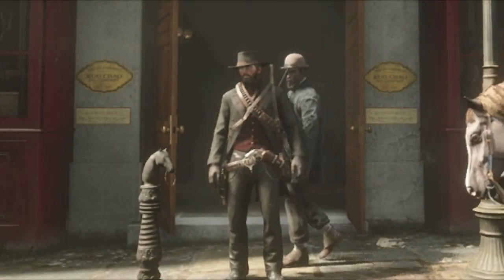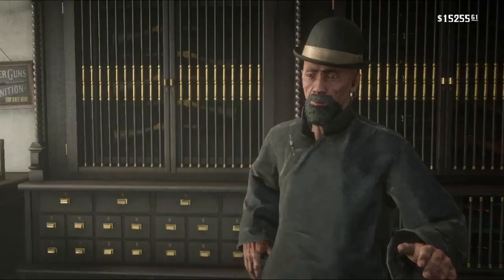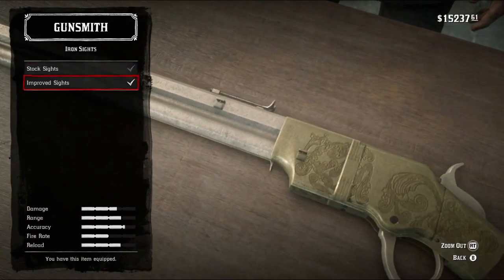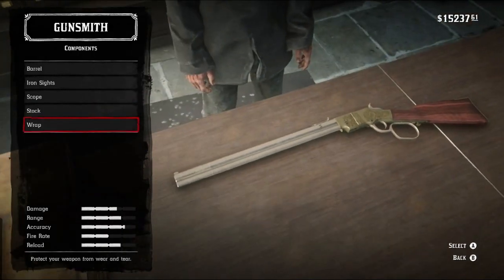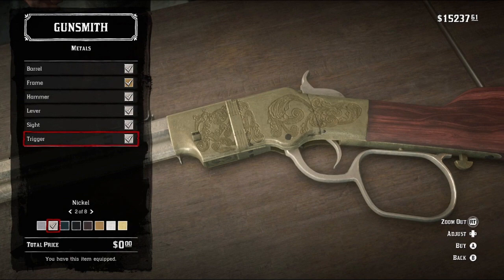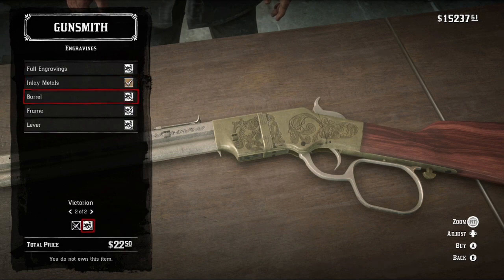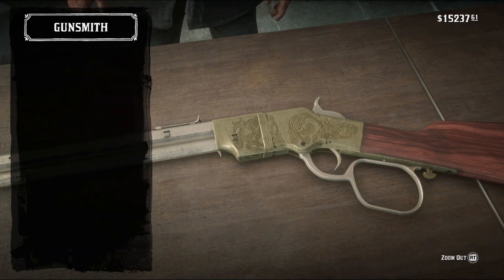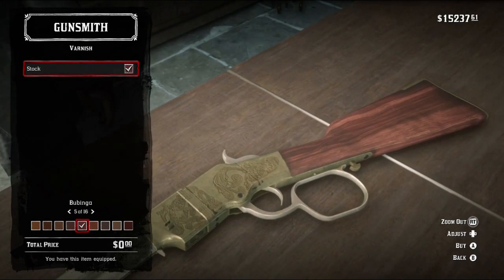How To Make The High Calibre Rifle From Red Dead Revolver in RDR2!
Summary from the Wiki:

Red Dead Redemption is a Western action-adventure game developed by Rockstar San Diego and published by Rockstar Games. A spiritual successor to 2004's Red Dead Revolver, it is the second game in the Red Dead series, and was released for the PlayStation 3 and Xbox 360 in May 2010. Red Dead Redemption is set during the decline of the American frontier in the year 1911 and follows John Marston, a former outlaw whose wife and son are taken hostage by the government in ransom for his services as a hired gun. Having no other choice, Marston sets out to bring three members of his former gang to justice.

The game is played from a third-person perspective in an open world, allowing the player to interact with the game world at their leisure. The player can travel the virtual world, a fictionalized version of the Western United States and Mexico, primarily by horseback and on foot. Gunfights emphasize a gunslinger gameplay mechanic called "Dead Eye" that allows players to mark multiple shooting targets on enemies in slow motion. The game makes use of a morality system, by which the player's actions in the game affect their character's levels of honor and fame and how other characters respond to the player. An online multiplayer mode is included with the game, allowing up to 16 players to engage in both cooperative and competitive gameplay in a recreation of the single-player setting.

Red Dead Redemption was developed over the course of five years and is one of the most expensive video games ever made. The game received critical acclaim for its visuals, dynamically-generated music, voice acting, gameplay, and story, and shipped over 15 million copies by 2017. It won several year-end accolades, including Game of the Year awards from several gaming publications, and is considered by critics as one of the greatest video games ever made. After the game's release, several downloadable content additions were released; Red Dead Redemption: Undead Nightmare, later released as a standalone game, added a new single-player experience in which Marston searches for a cure for an infectious zombie plague that has swept across the Old West. A Game of the Year Edition containing all additional content was released in October 2011. A prequel, Red Dead Redemption 2, was released in October 2018 to similar acclaim.